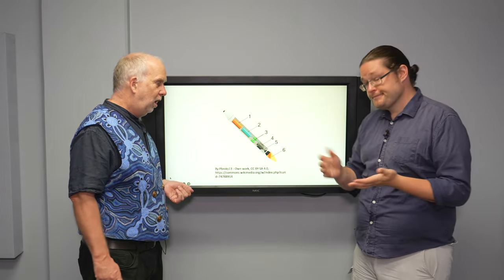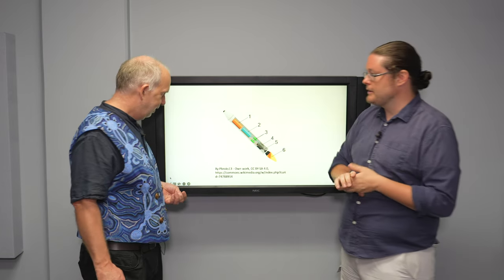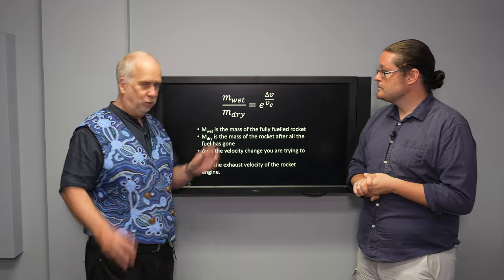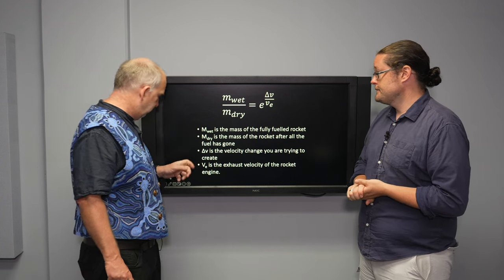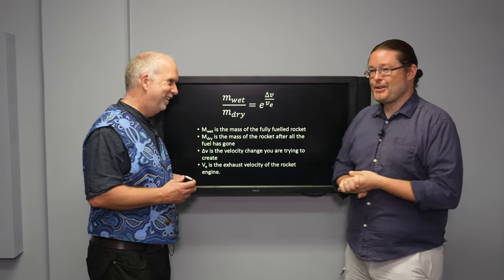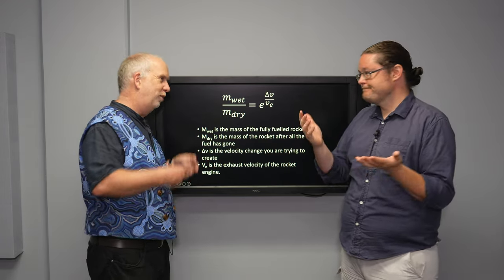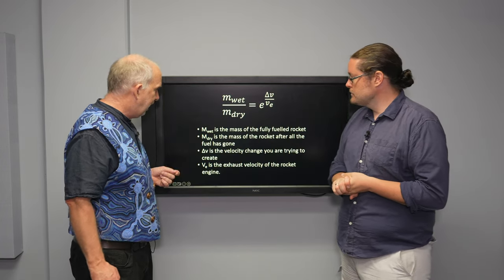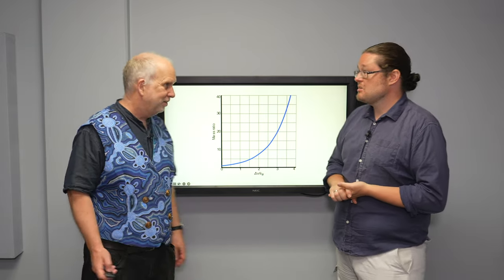Space V1.11 Rocket Equation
The rocket equation and how it relates to delta v